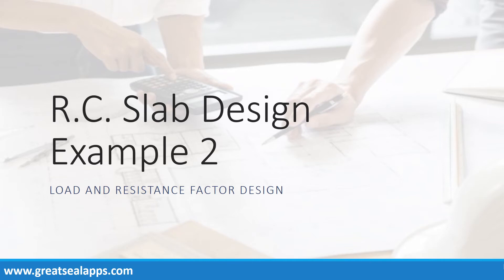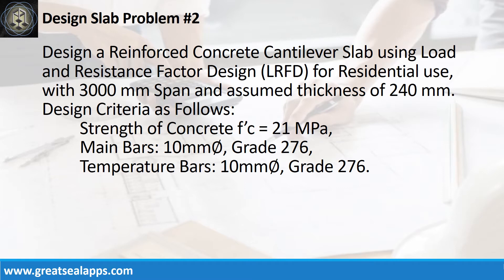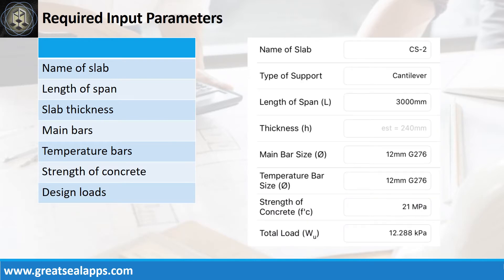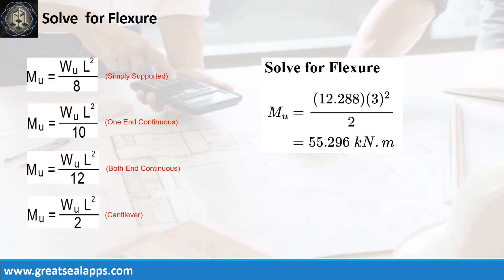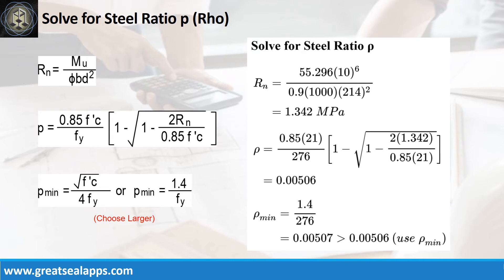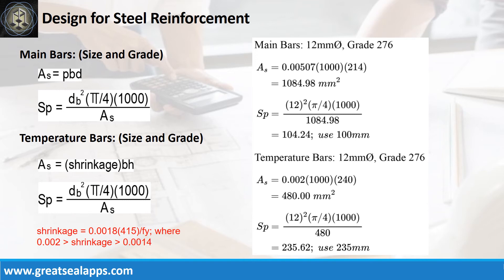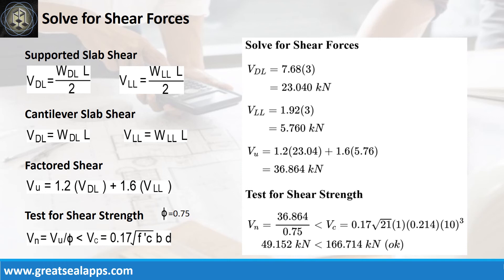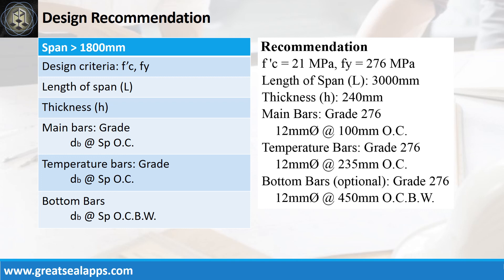Cantilever Slab Design using LRFD - RCD Using Structural Design Apps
This video discusses step by step Computations of solving reinforced concrete cantilever slab using Load and Resistance Factor Design based on eStructural Design Zen found on the App Store.